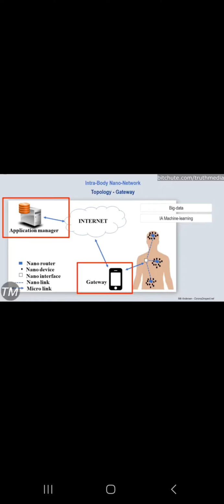5 janvier 2025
Nanothèque et non nanotechnologie et oui le monde marin pas le terrien...